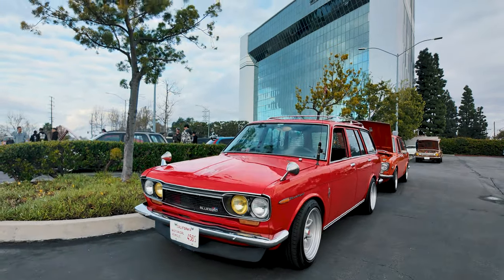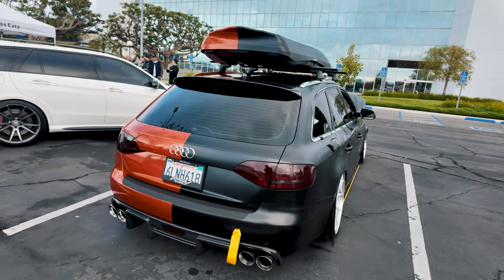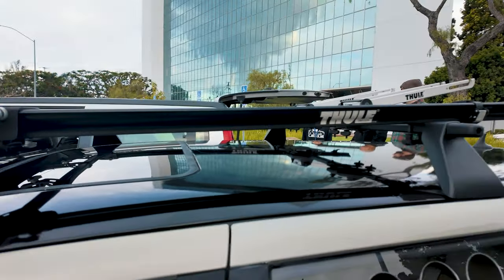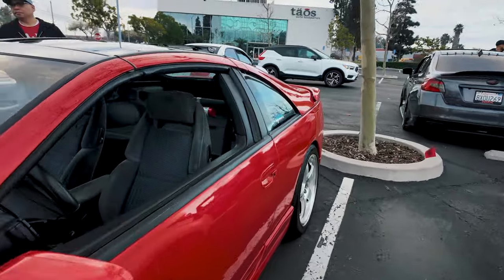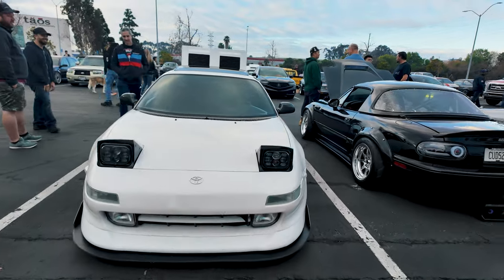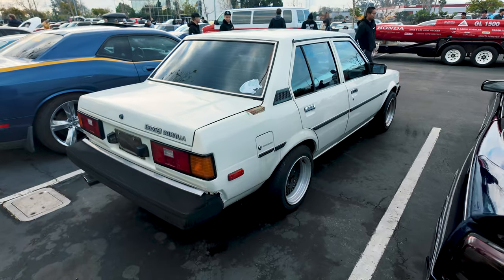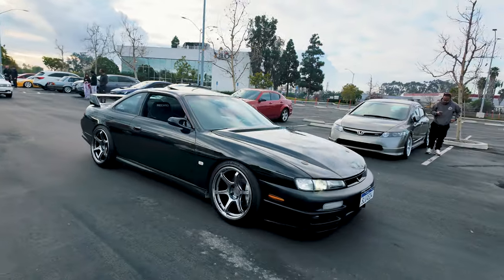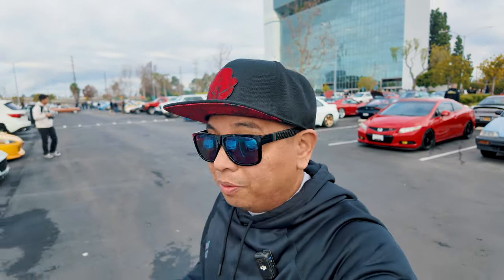State of Speed LA - Wagons Meet // Tireco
Ever since I got my 240z I've been active again in the car community. A good friend of mine told me about this event and I had to check it out. I heard about State of Speed but this is the first time I ever attend one of these. It's great to see nice builds, get inspired for my own build, and meet cool people.  Shot everything on my DJI Osmo Pocket 3 and took photos with my Sony mirrorless camera w/ the Sony 50mm lens.

Cheers!

Main V-Logging Camera
Photography Camera
Favorite Lens